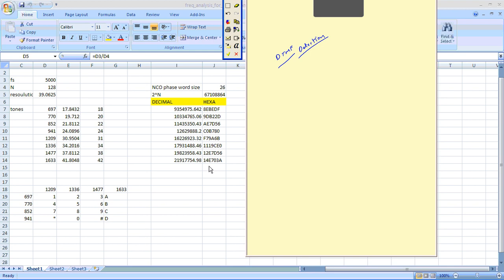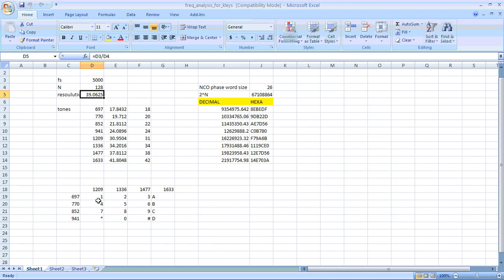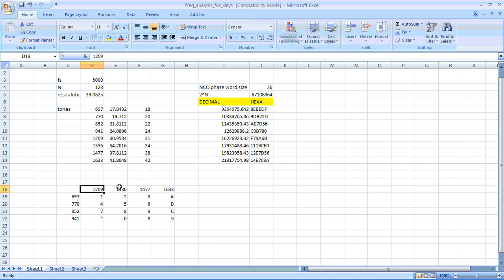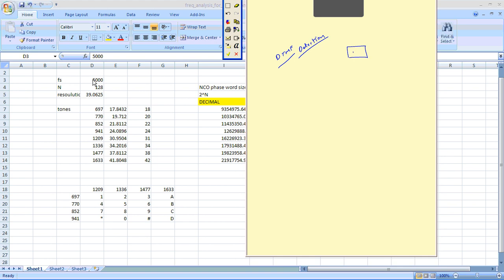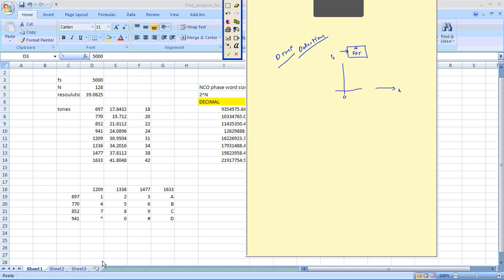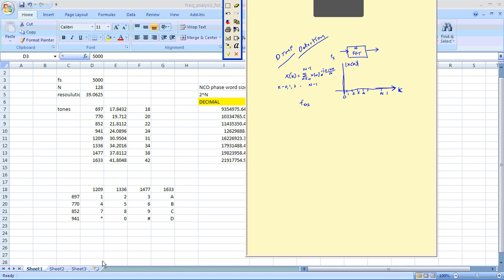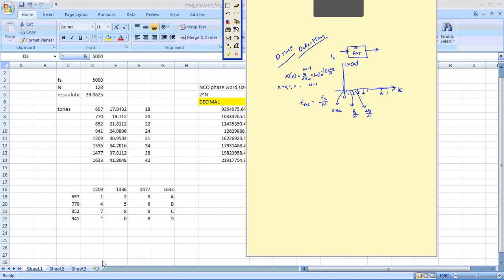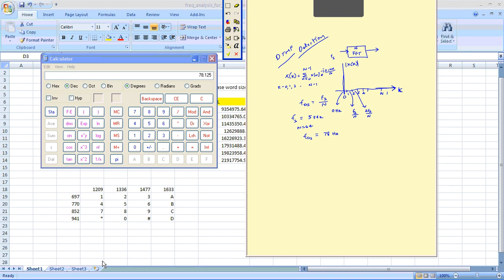5 33 DTMF FFT limitation